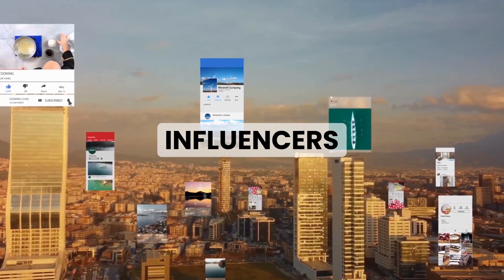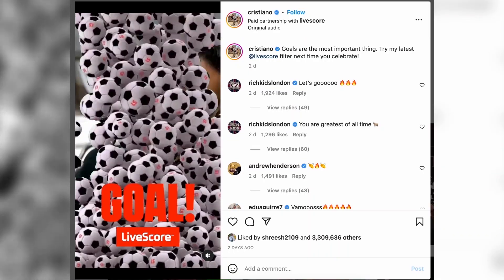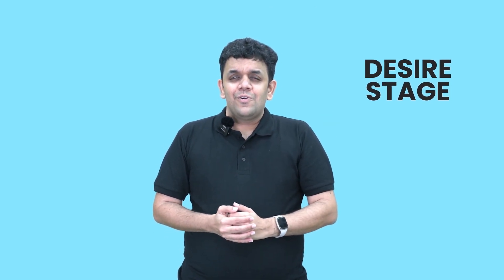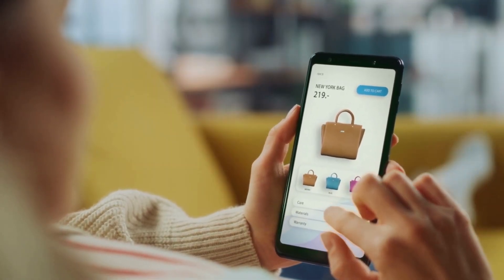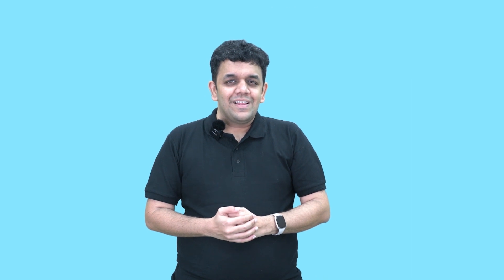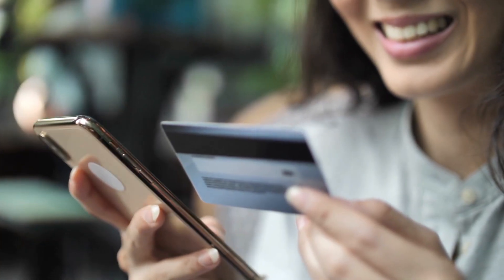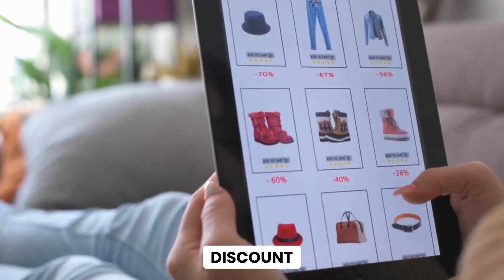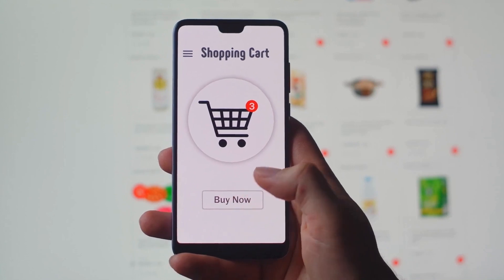Consumer Needs | Get more customers? I Complete Digital Marketing Course | Ch - 4 | Programming Hub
Learn how to align your efforts with what your customers truly needs or wants, turning it into a profit-generating business. Dive into the fascinating connection between consumer needs and business success.

Topics covered:
00:00 What is Awareness in Marketing
01:07 Creating Interest in Consumer
03:17 Creating Desire in Consumer
04:17 Payment Stage

👨‍💻 About the Presenter:- Siddhesh Joglekar

Siddhesh Joglekar is the CEO of the Edtech company, Programming Hub, where he has driven a 10x increase in productivity through AI-based solutions. His career includes significant roles at BYJU'S, overseeing marketing and contributing as an educator. He has also worked in digital product roles at companies like Shaadi.com and founded Estatelister.com. Moreover, he serves as a visiting faculty member at IIM Bangalore and IIM Calcutta, teaching Generative AI, marketing, and product innovation. Based in Mumbai, India, Joglekar's work spans across education, technology, and marketing sectors.:

Certification Courses:-